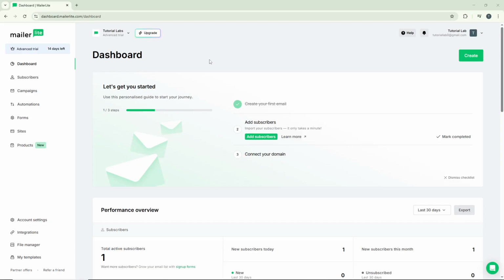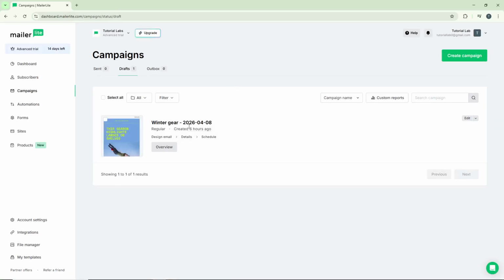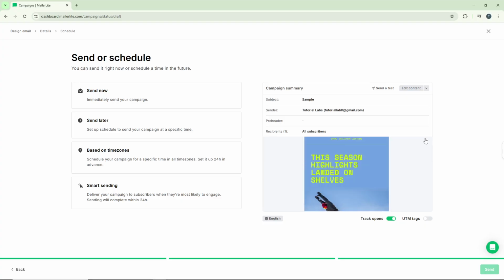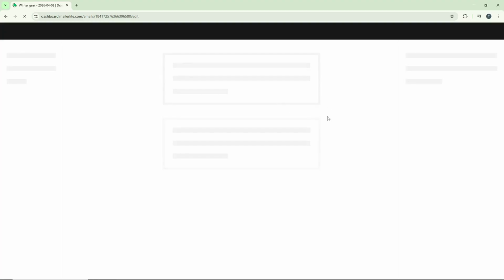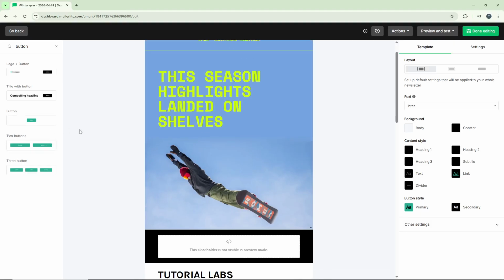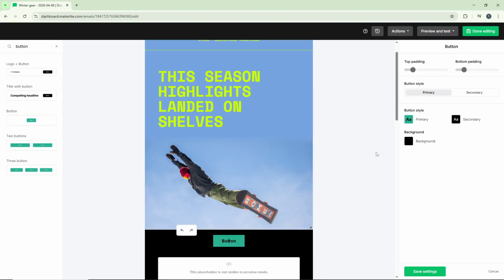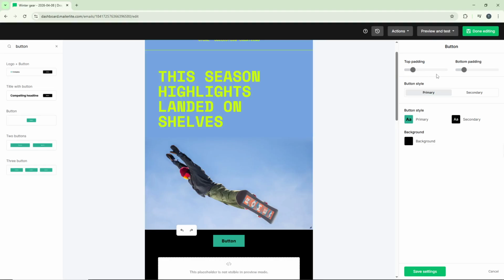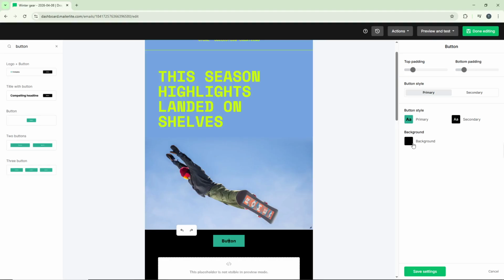How to Add a Button to a MailerLite Campaign (Tutorial 2026)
Along the way, you'll learn how to add button MailerLite campaign, insert call to action button MailerLite, MailerLite campaign button setup guide, create a clickable button MailerLite email, tutorial add button in MailerLite, design interactive button MailerLite campaign, steps to make MailerLite email button, easily add button to MailerLite, configure button inside MailerLite campaign, MailerLite campaign email button tutorial, how to set up button MailerLite, adding button to MailerLite newsletters